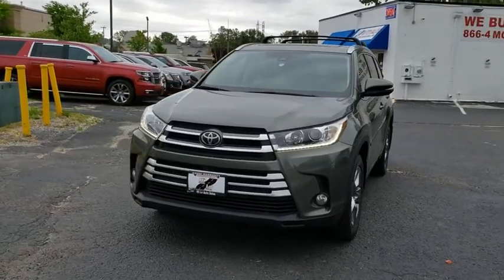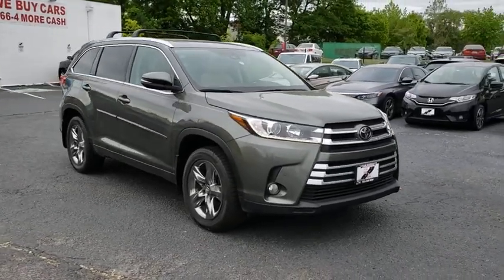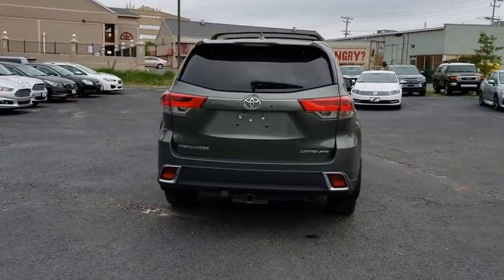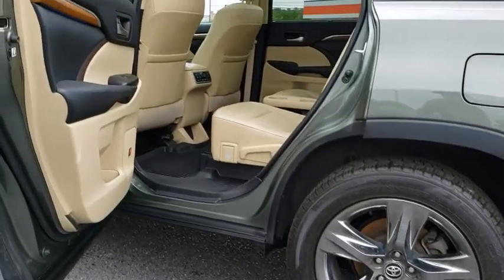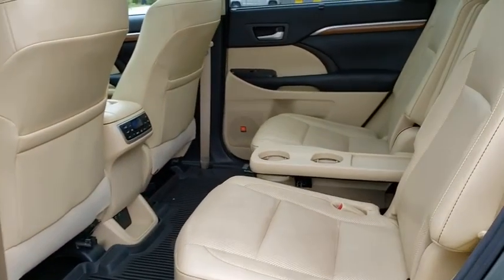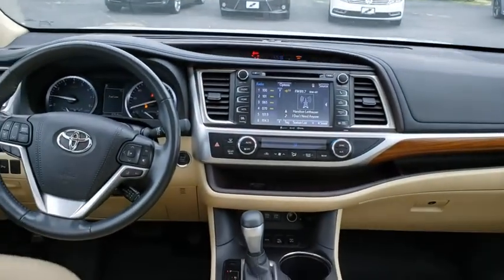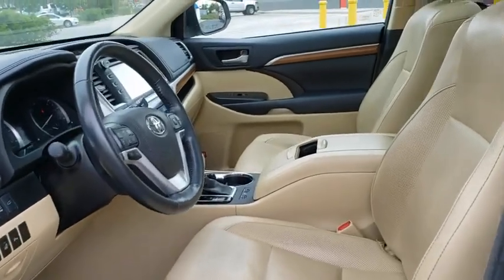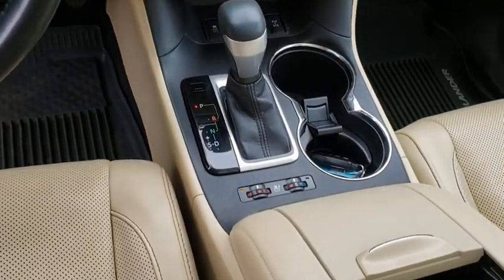2017 Toyota Highlander Frederick, Columbia, Hagerstown, Mt. Airy, Clarksville, MD C14419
Used 2017 Toyota Highlander available at Hi Lo Auto Sales in Frederick, Maryland. Servicing the Columbia, Hagerstown, Mt. Airy, and Clarksville, MD area.
2017 Toyota Highlander Limited Platinum - Stock#: C14419 - VIN#: 5TDDZRFH0HS389868

**FREE 6MO/6000MILE WARRANTY**, AWD.brbrMake an impression with our 2017 Toyota Highlander Limited Platinum AWD that is proudly presented in beautiful Alumina Jade Metallic! Motivated by a 3.5 Liter V6 that offers 295hp with the help of the 8 Speed Automatic transmission that provides for brisk acceleration and a smooth ride everyone will enjoy. This Four Wheel Drive team helps you to achieve nearly 27mpg on the open road. You'll love being seen in our Limited Platinum with its updated front grille, bold headlights, Chromtec alloy wheels, and a panoramic sunroof. brbrThe spacious Limited Platinum cabin has plenty of room for your entire crew with premium perforated leather-trimmed heated/ventilated front seats, heated rear seats, a heated steering wheel, three-zone automatic climate control, a power lift-gate, push-button start, and a backup camera. Entune Premium JBL Audio with Integrated Navigation and App Suite is on board with its touchscreen display, HD radio, available satellite radio, Bluetooth, and 5 USB ports, so staying connected will be simple, safe, and easy. brbrOur Toyota Highlander takes care of you with Toyota Safety Sense featuring pedestrian detection, lane departure alert with steering assist, automatic high beams, and dynamic radar cruise control as well as a blind-spot monitor, vehicle stability/traction control, ABS, and smart stop technology. It's easy to see why so many people recommend the Highlander for those who require versatility, efficiency, style, and power in one perfect package! Print this page and call us Now... We Know You Will Enjoy Your Test Drive Towards Ownership! brbrAwards:br  * 2017 KBB.com 12 Best Family Cars   * 2017 KBB.com Best Resale Value Awards   * 2017 KBB.com 10 Most Awarded BrandsbrbrFamily owned and operated for over 20 years! We have a huge selection of used cars with over 225 in stock and three locations to serve you! Hi Quality Vehicles at a Lo Price! *Prices do not include tag, title,registration, taxes, processing and reconditioning fees.Estimated payments are based upon credit worthiness and down payment.*